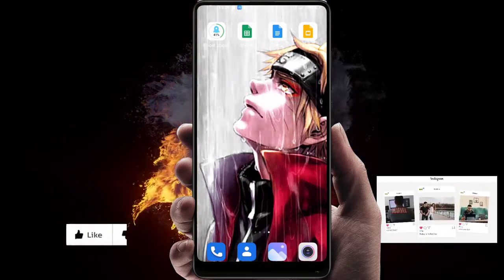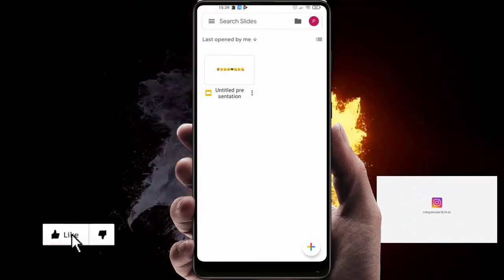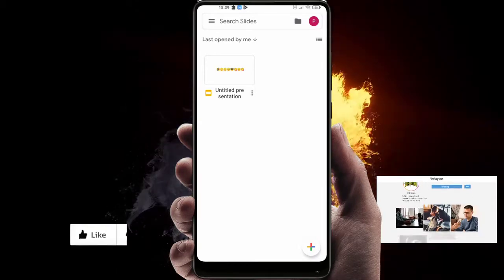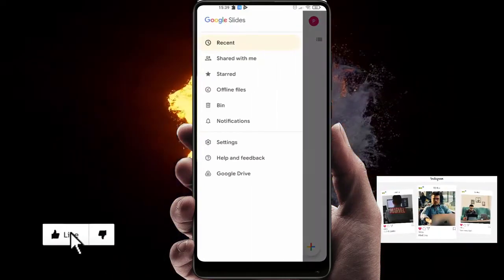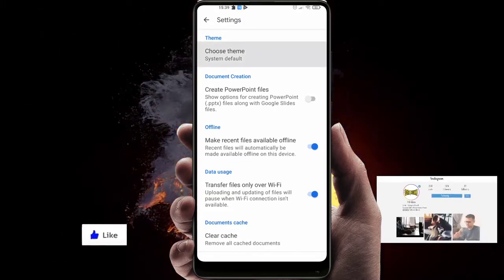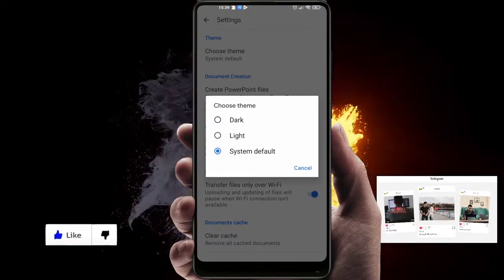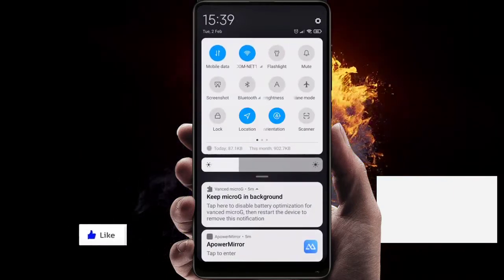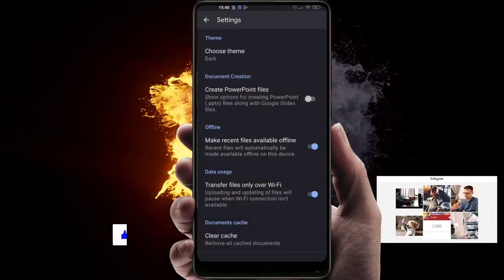Google Slides Dark Mode ✅ Easy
In this video you will learn how to find do Google Slides Dark Mode!